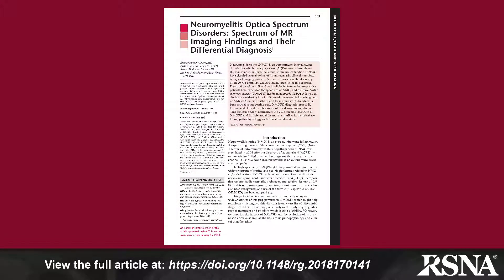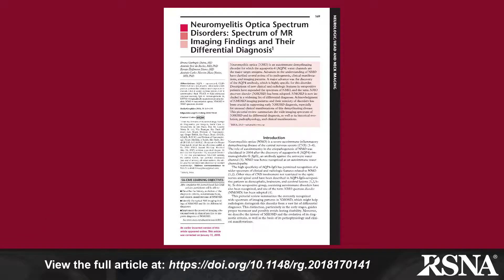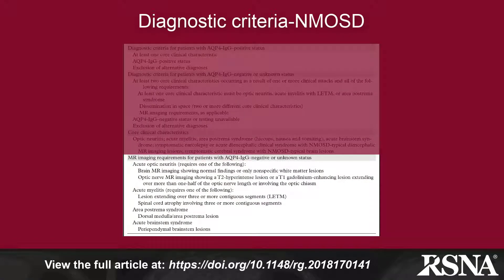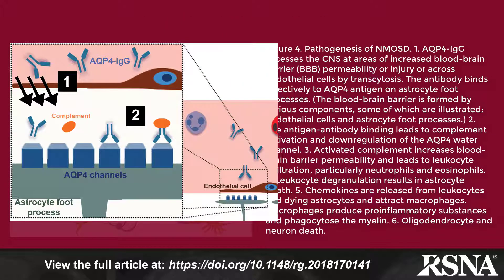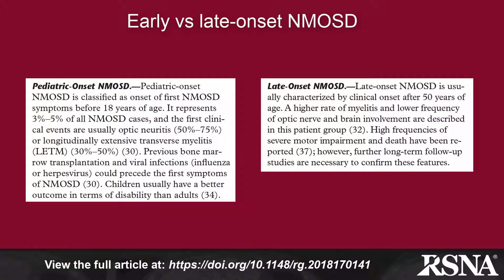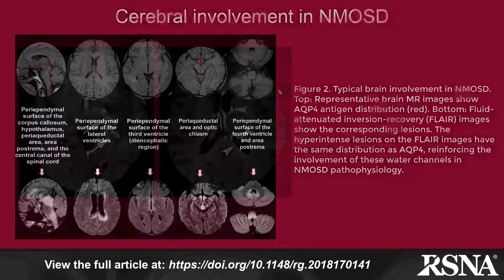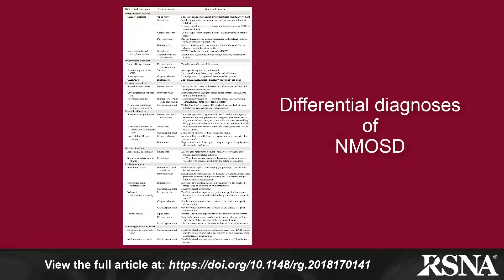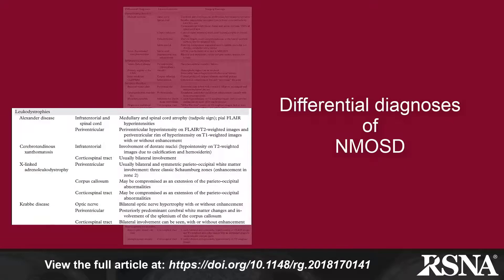Neuromyelitis Optica Spectrum Disorders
Jeffrey Klein, MD, speaks about the article “Neuromyelitis Optica Spectrum Disorders: Spectrum of MR Imaging Findings and Their Differential Diagnosis” by Bruna Garbugio Dutra

Read Full Text: See Dutra et al, RadioGraphics 2018;38:169-193.